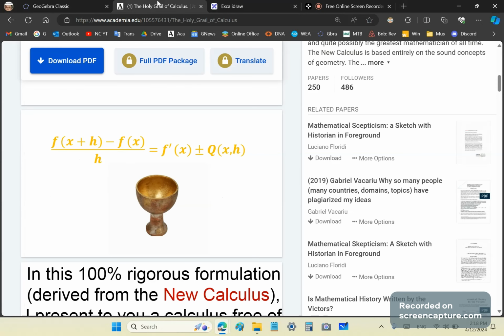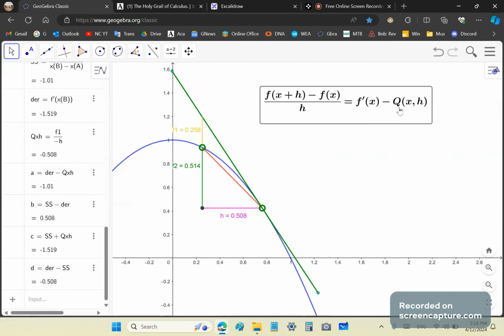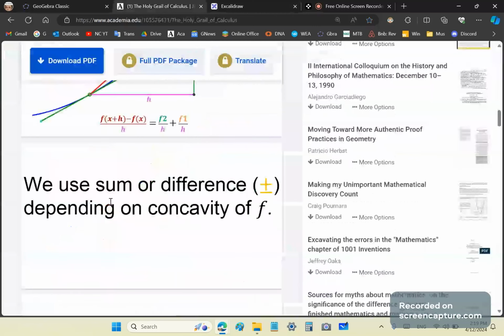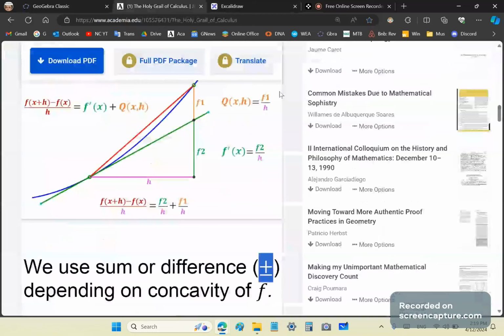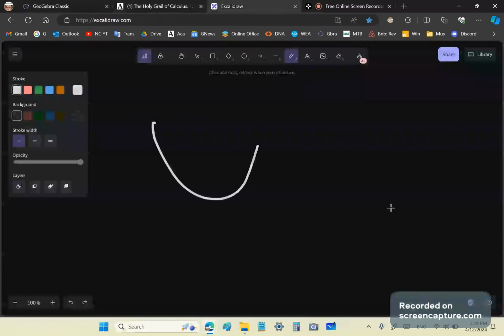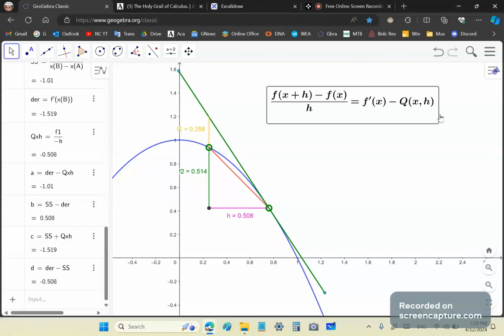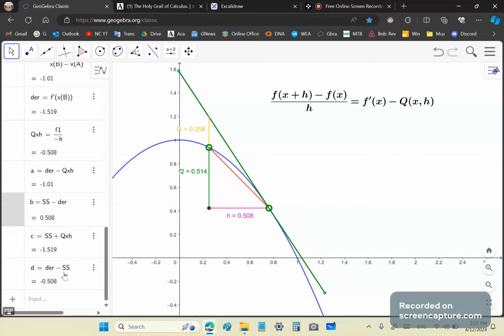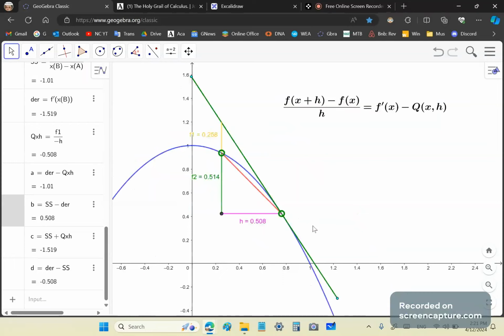Holy Grail of calculus: [f(x+h)-f(x)]/h = f'(x) ± Q(x,h)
The identity from my historic geometric theorem is either a sum or difference between the derivative and the slope difference and depends on the concavity of a function and the orientation of the tangent line.